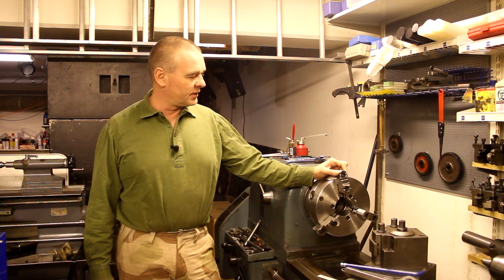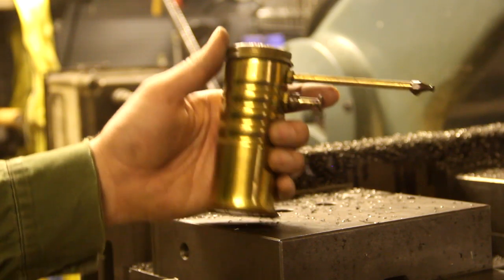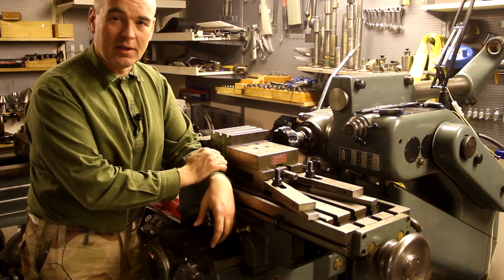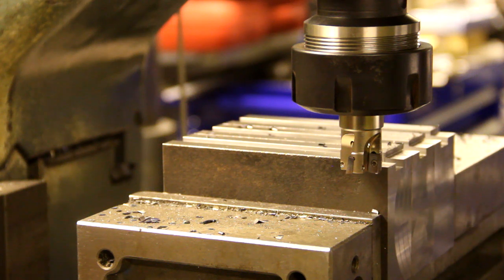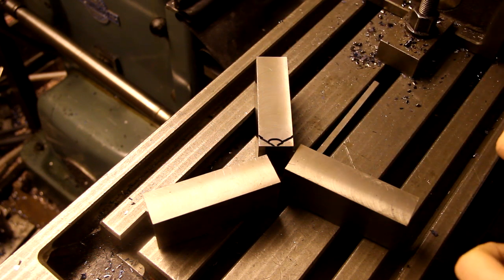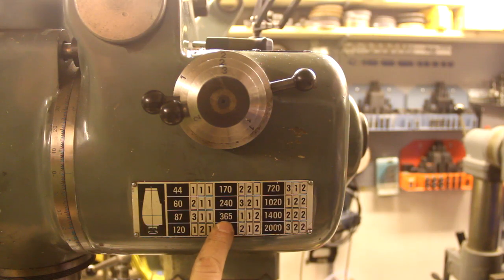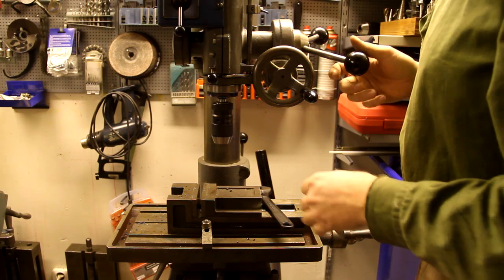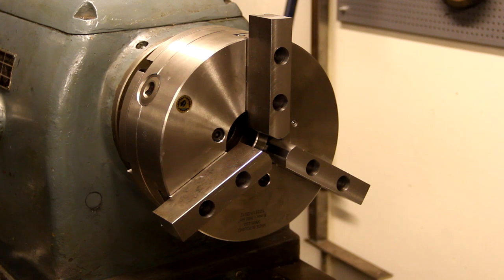JAWS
In this video, I make some soft jaws for a new chuck that I bought for the TLV lathe.
I do a lot of milling with the Abene and some countersinking with the Arboga mill/drill.